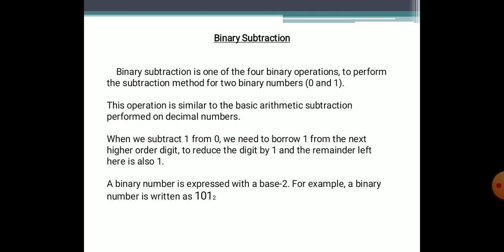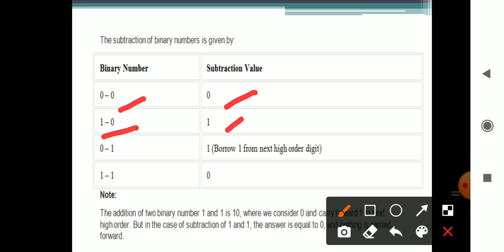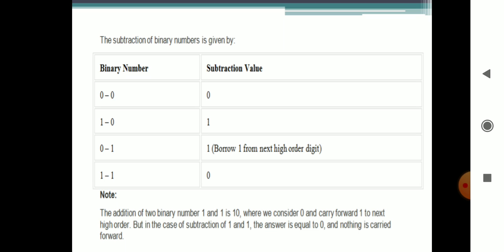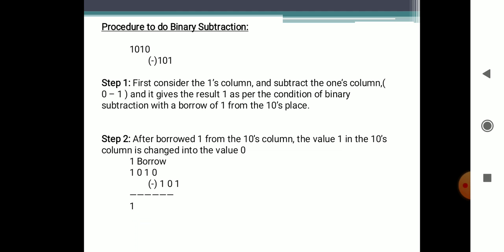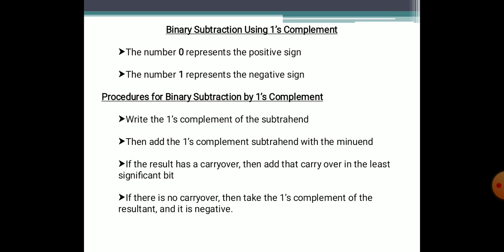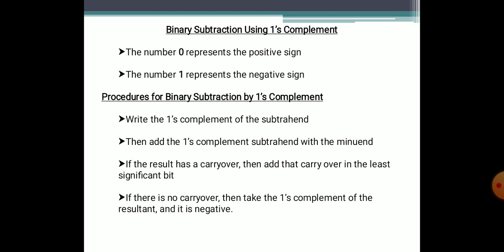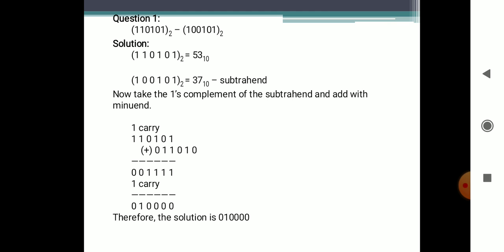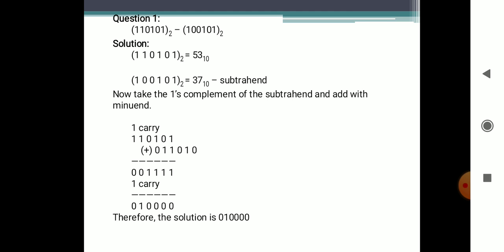Binary Subtraction - Subtraction using 1's complement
Rules for binary subtraction with solved examples - A lecture series on 'Digital Design' for BSc. Computer Science students.